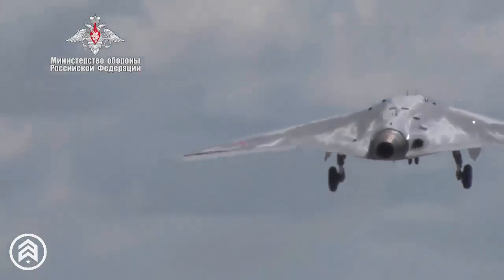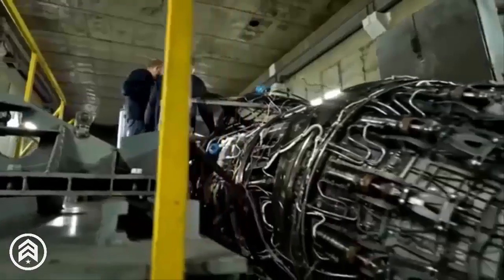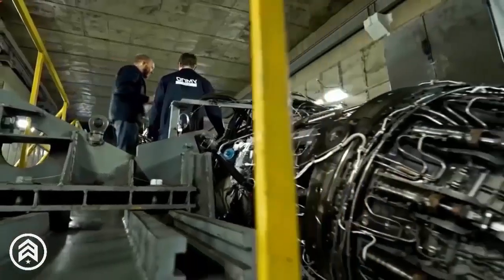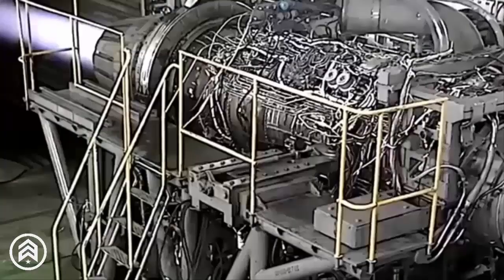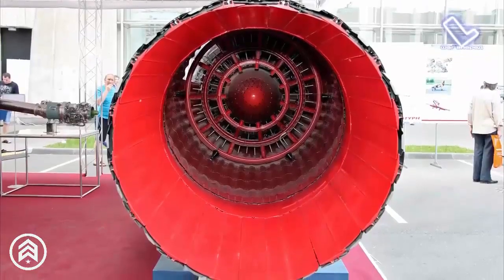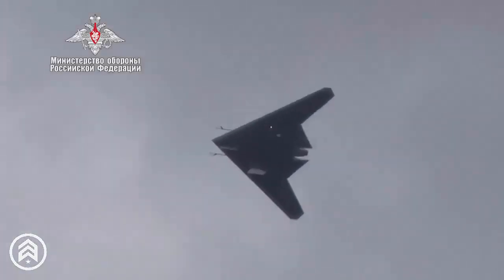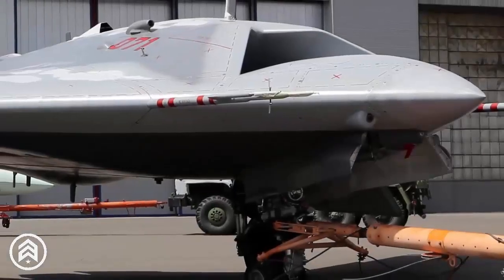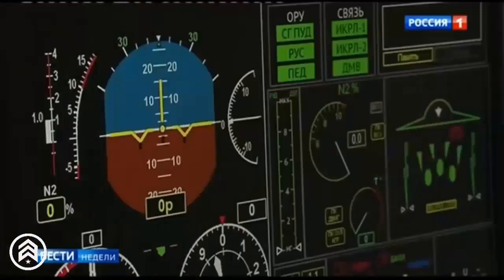Russia Combines Power of S-70 Heavy Attack UAV and Su-57 Most Modern Stealth Fighter.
The power behind this formidable drone can be attributed to either a single AL-31F turbofan, similar to the one used in the Sukhoi Su-27 fighter aircraft, or the advanced AL-41F derivative found in Su-35S fighters and Su-57 prototypes. The first prototype of the Okhotnik featured a conventional exhaust nozzle, which could potentially increase the drone’s radar signature. However, potential upgrades showcased at the 2019 MAKS International Aviation and Space Salon suggest the possibility of an improved exhaust system and engine inlet in future models.